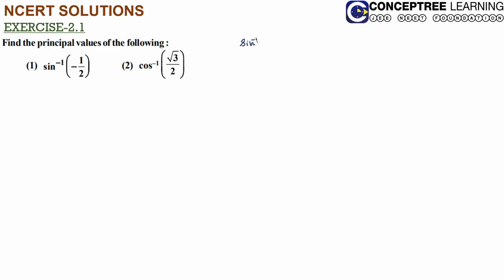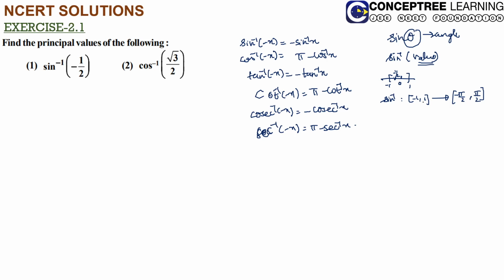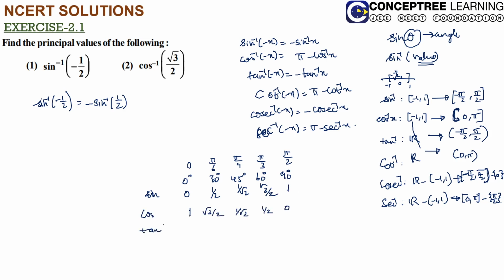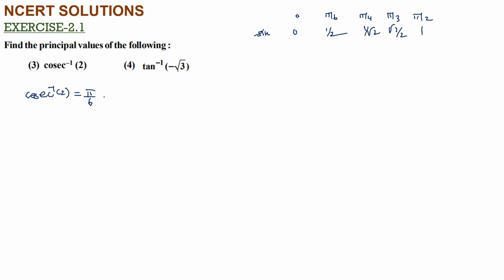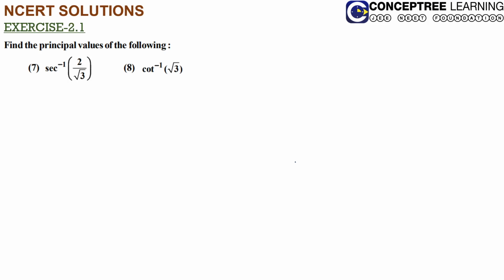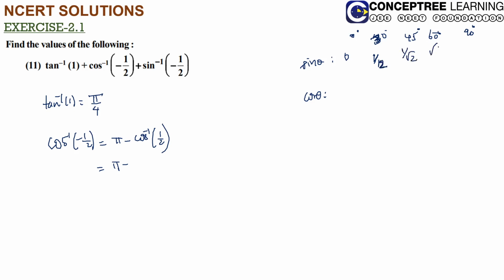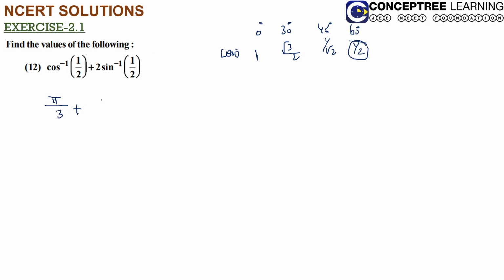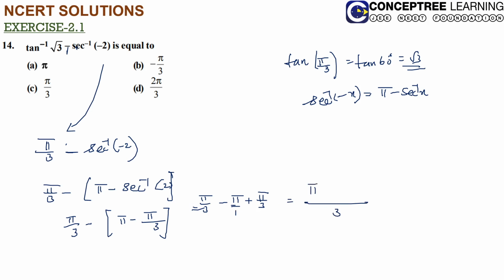Class 12 CBSE-Inverse Trigonometry-NCERT Exercise 2.1- Detailed Solutions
In this video we will cover each and every problem in detail from NCERT Exercise 2.1 from the chapter Inverse Trigonometry.